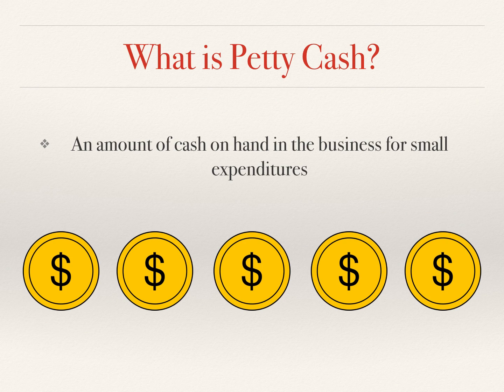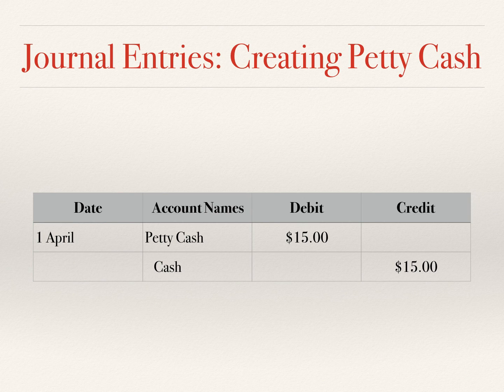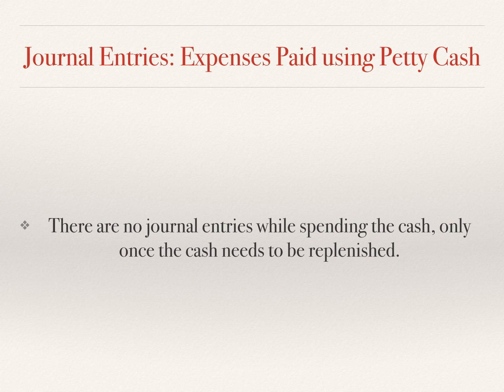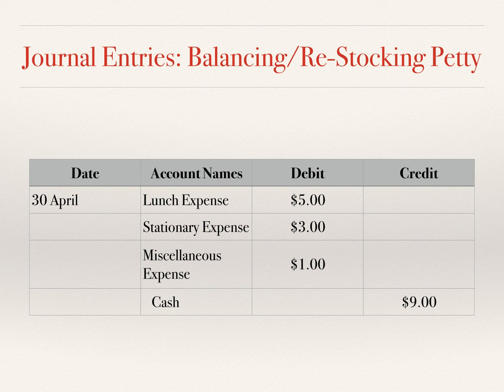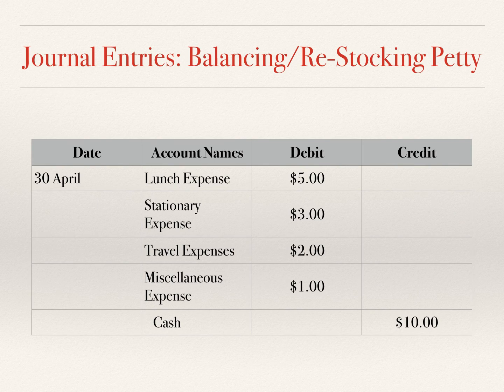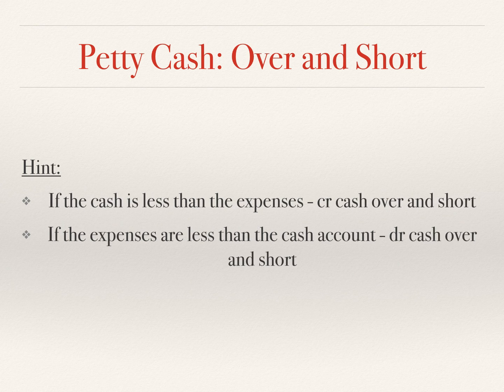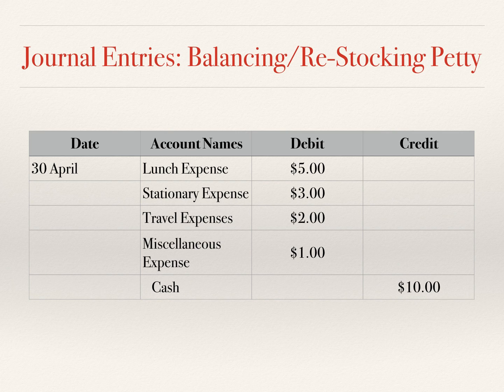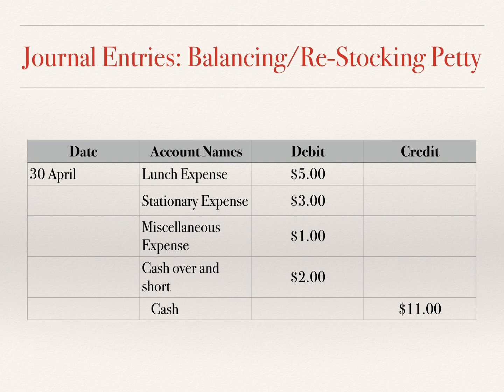Assessment (Optional) - Screencast Powerpoint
Petty Cash Screencast